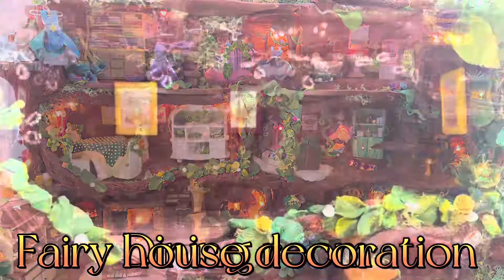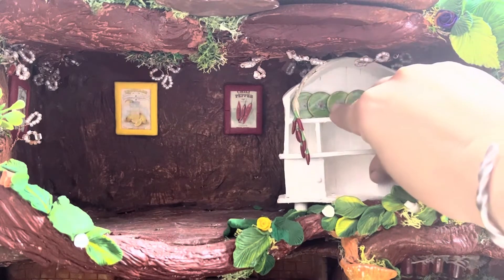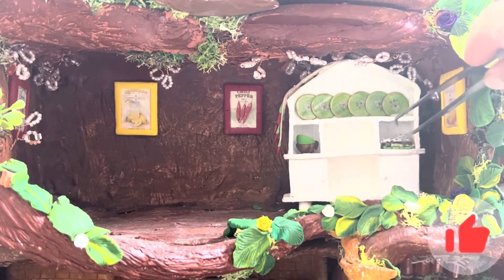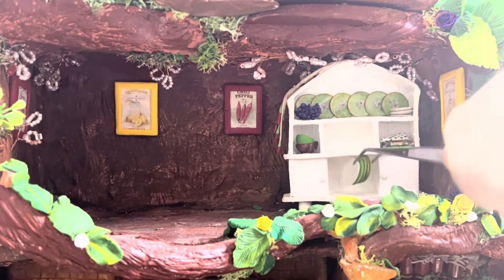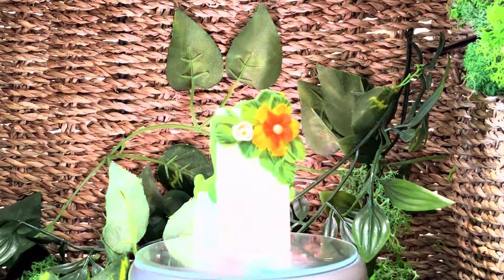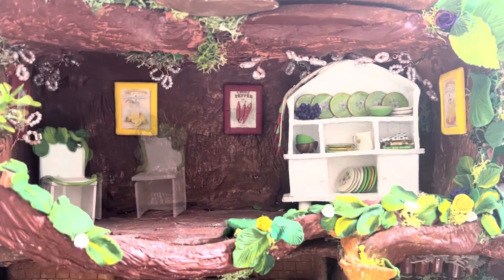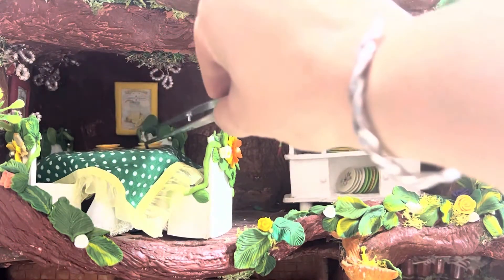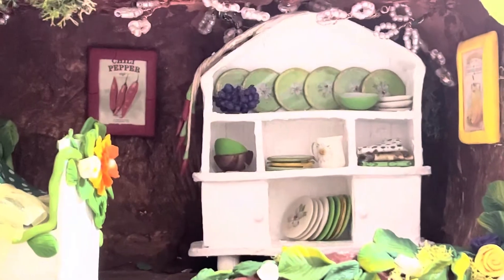ENCHANTED dining room ! | Fairy house room tour | polymer clay with love | DIY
This room will give you a really COSY felling. It's an amazing ENCHANTED dining room made of a polymer clay, love and magic. I hope this video will make you feel warm and nice.

I welcome you to take a tour at my enchanted fairy house. I will be filming it room by room.
I made this fairy house from cardboards and DAS clay. Every detail inside is made by hand. I work with polymer clay for  tiny and delicate items.
I invite you to the room tour in my fairytail place.

Fairies are amazing tiny creatures. They are delicate and shy. It’s rare to meet one, but when you do, you will know.
They tend to hide, but sometimes, you can see the magic they left behind. Fairies love to live in an old items, people threw away.
This why you can run into fairy house made of old kettle or boot. I hope my videos will inspire you to see a magic around. I want to believe.

And last, but not least : 🇺🇦 I stand with Ukraine! 🇺🇦

This will make you feel cosy | Fairy house room tour | Dining room | Polymer clay

The cosy feeling | Fairy house room tour | Dining room | Polymer clay